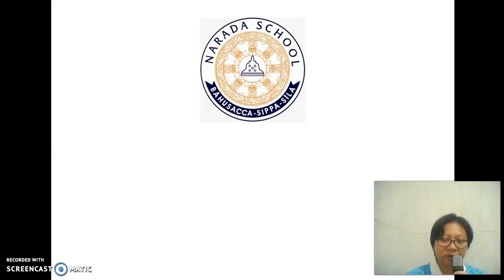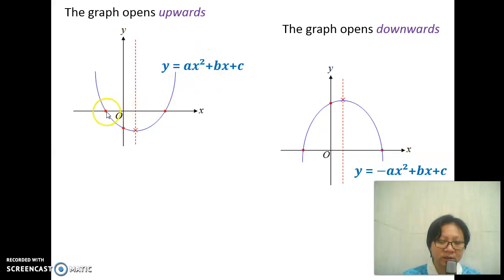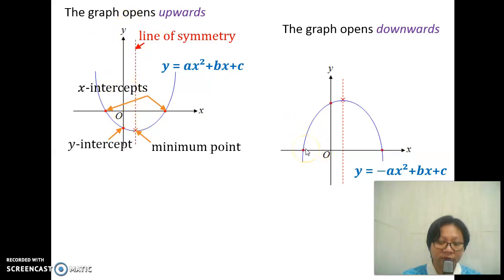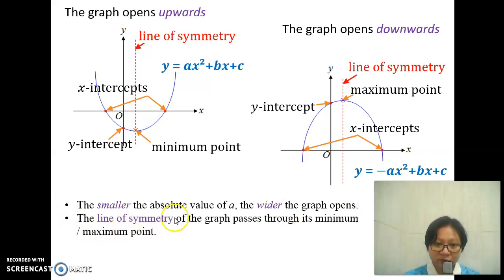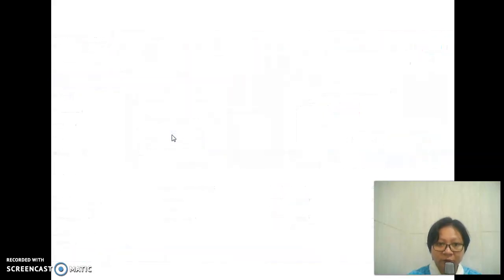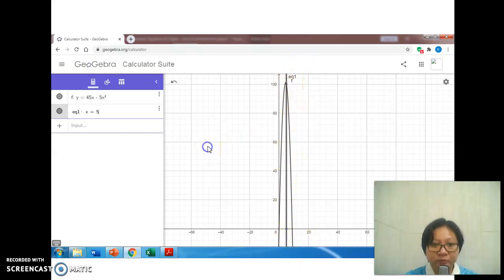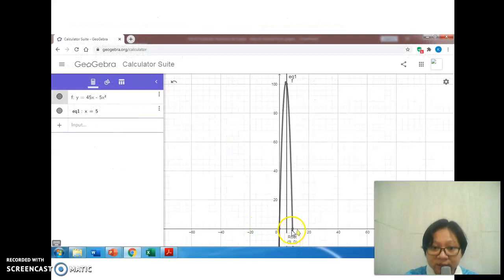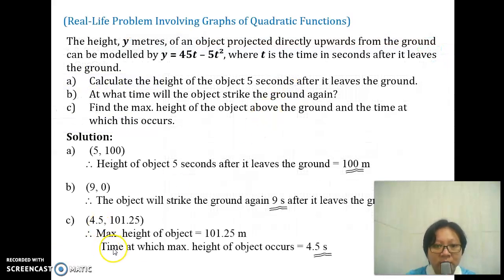Gr9_03 Quadratic Equations & Graphs (Part 2)